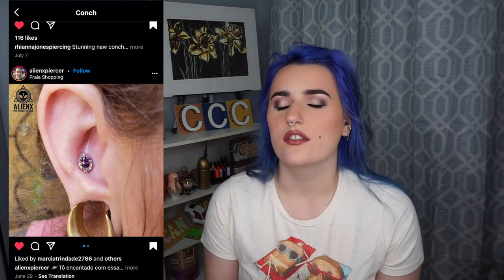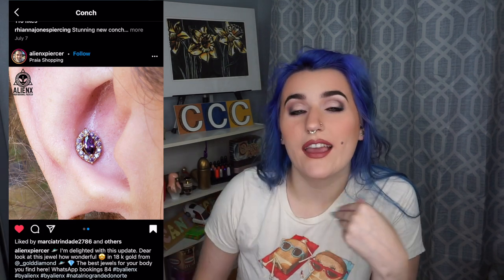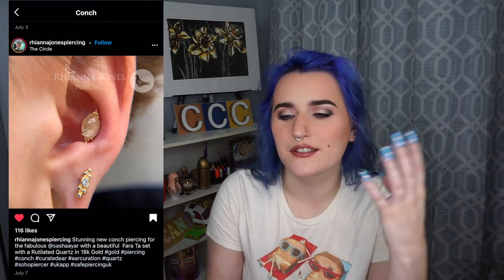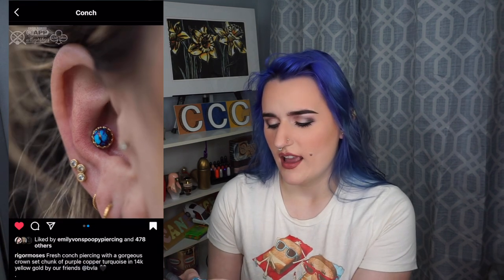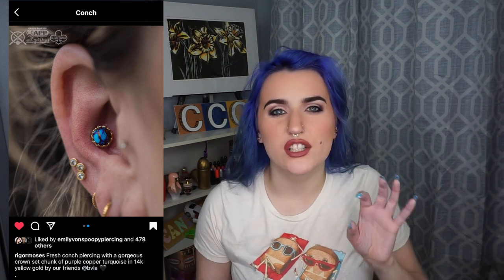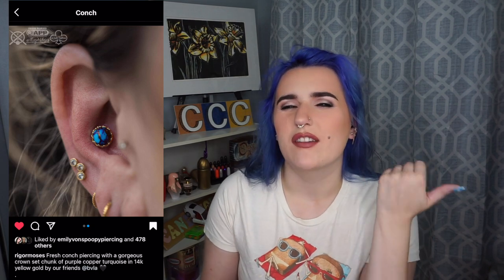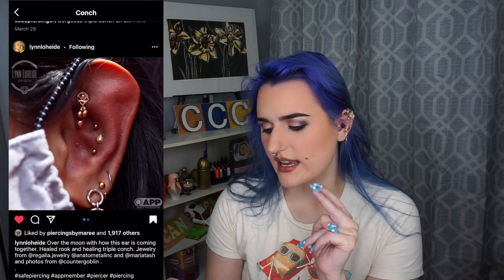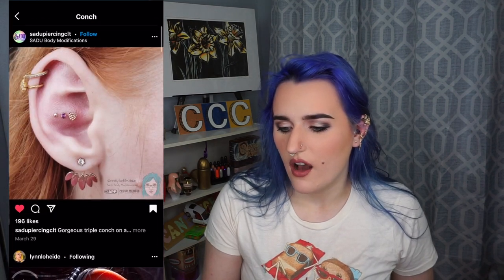Cool Conches! Some Unique Anatomy Too! | Positive Piercing IG Reaction Pt.8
In this video we take a look at some really cool conch jewelry swell as some unique anatomy you may not realize is also suited to a conch piercing!